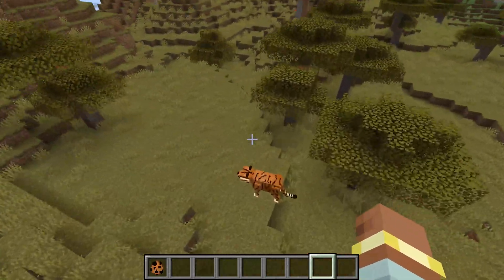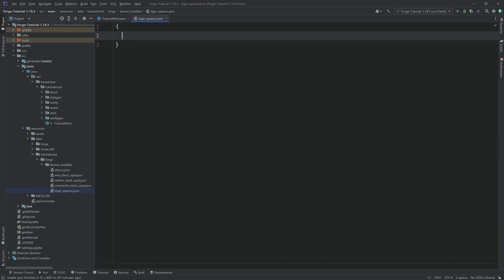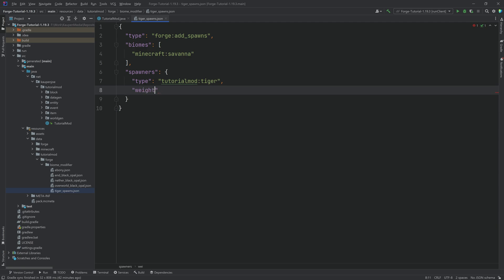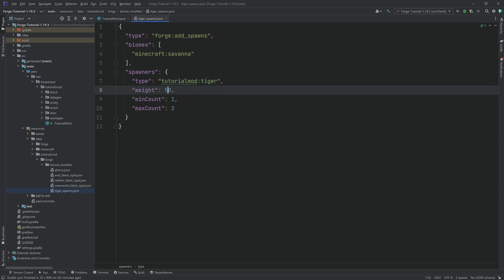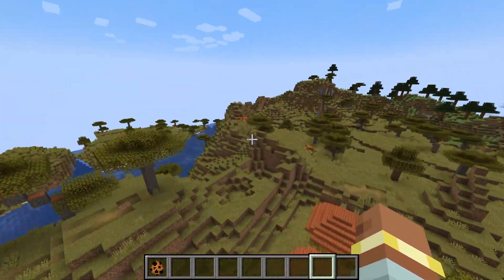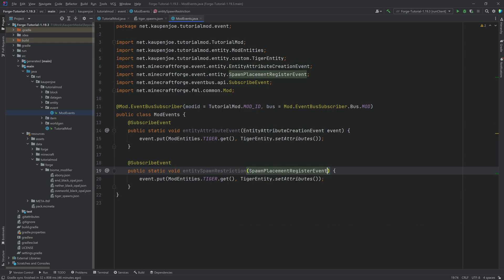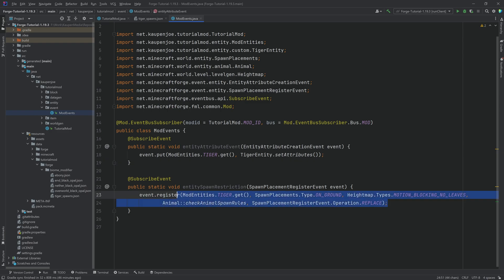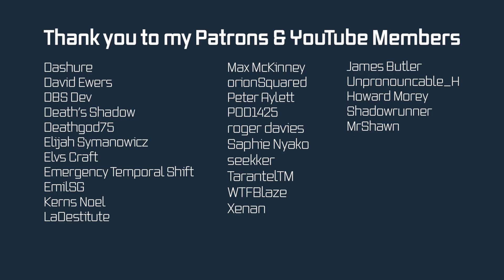Minecraft 1.19.4 - Forge Modding Tutorial: Custom Mob World Generation | #11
In this Minecraft Modding Tutorial, we are custom world generation so our custom mob spawns inside the world in Forge 1.19.4.

== ADDITIONAL CREDITS ==